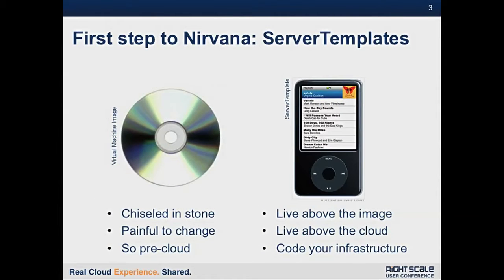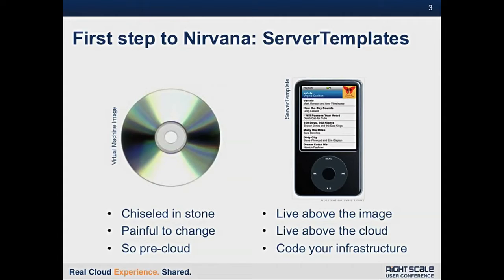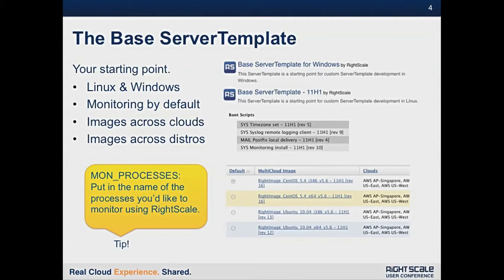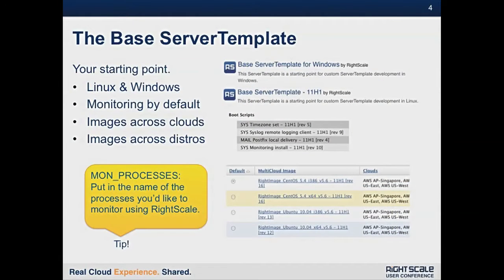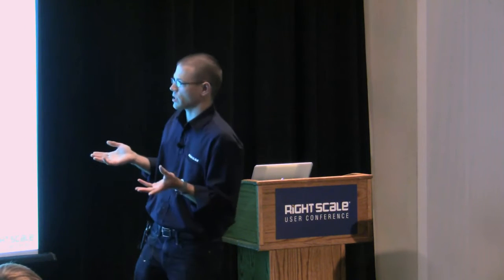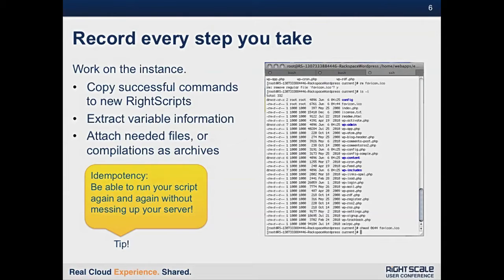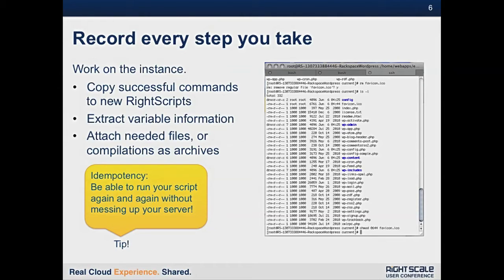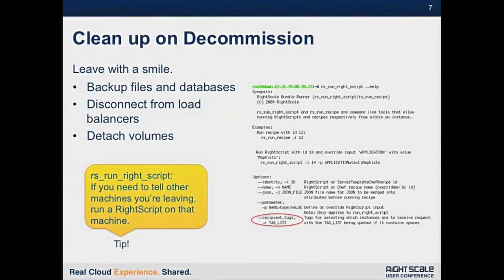Rolling Your Own ServerTemplates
RightScale User Conference NYC 2011 -- Darryl Eaton - Director Product Development, RightScale
ServerTemplates are the innovative "secret sauce" of the RightScale Cloud Management Platform. They enable you to easily architect, launch, manage, and monitor multi-server deployments. More than half of the 40,000-plus RightScale ServerTemplates™ were created from scratch by our customers. By using ServerTemplates, you can slice up your existing configurations into your own custom blueprints for cloud servers. In this session, we'll share best practices for developing, testing, and maintaining your own custom ServerTemplates.